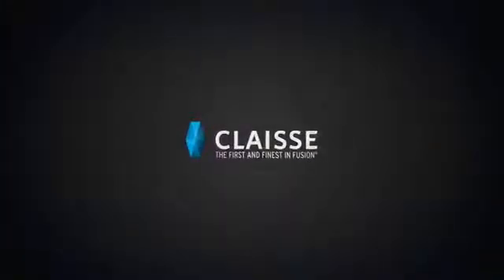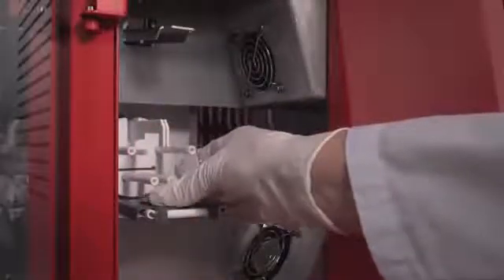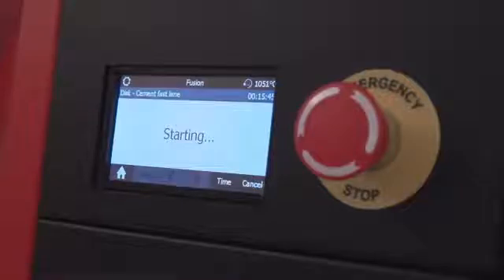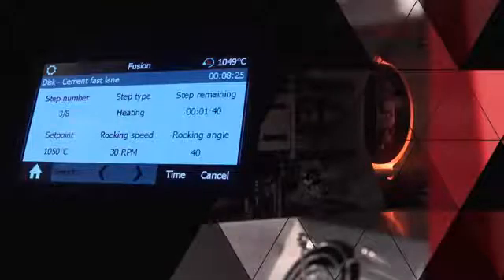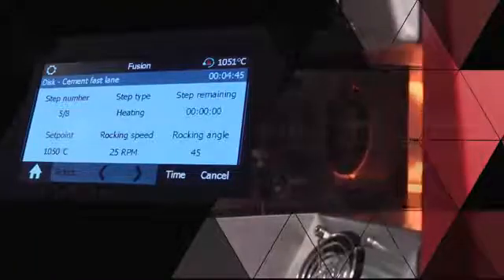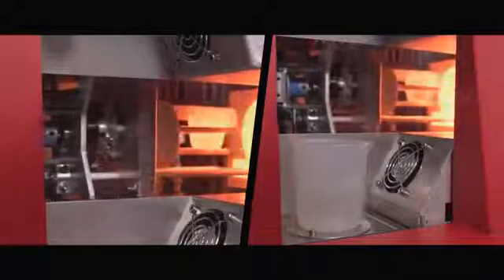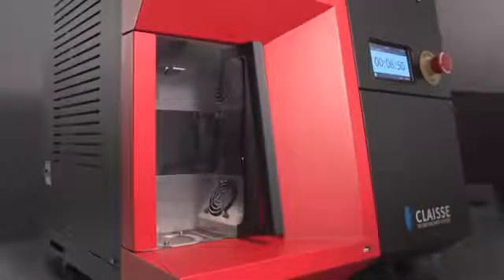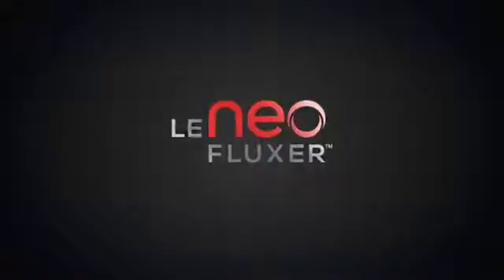Claisse® LeNeo® Fusion Instrument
Discover the Claisse LeNeo Fusion Instrument, a cutting-edge solution for XRF sample preparation from Malvern Panalytical. This innovative instrument offers a unique fusion process that combines the benefits of borate and peroxide, providing accurate and reliable results. By integrating with various analytical techniques such as AA and ICP, the Claisse LeNeo Fusion Instrument streamlines your workflow and enhances your laboratory's productivity. Learn more about the features and benefits of this game-changing instrument and how it can revolutionize your XRF sample preparation.